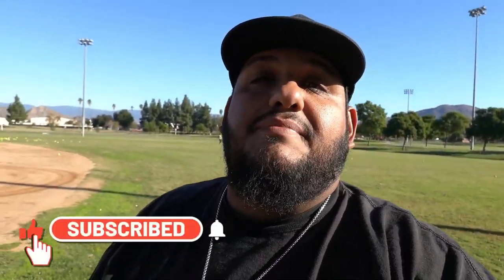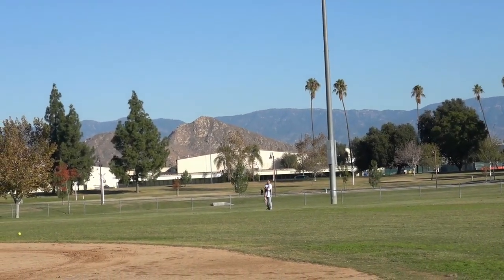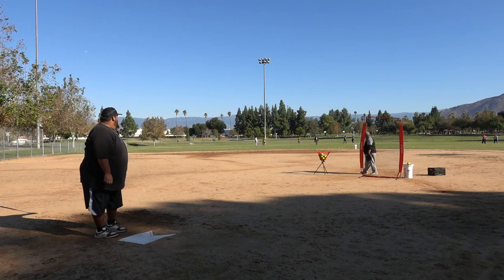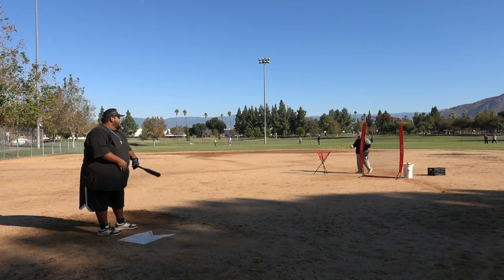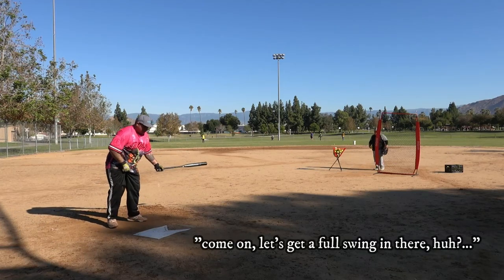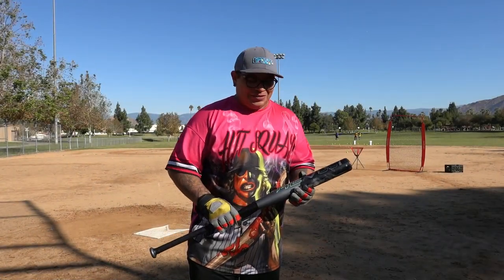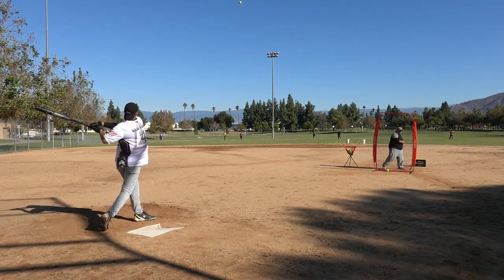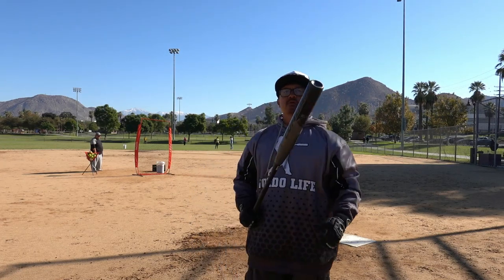2023 COMBAT Revolt Dual Stamp | Gordo Life Softball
What's up everyone. Make sure you show some love.

In this video we check out JustBats exclusive 2022 Combat Revolt, Dual Stamp, composite Slowpitch Softball bat.

Specs:
-2 ¼ Barrel Diameter
-13 Inch Barrel Length
-Two-Piece All composite
-End Loaded Swing Feel
-Dual Stamped for ASA/USA & USSSA (New 240 Compression)
-ATB (Advanced Technology Barrel)

Thank you to Jon at Bat Flip BP for sending us the Combat Revolt. Check out Bat Flip BP and let them know that Gordo Life Cisco sent you.

or